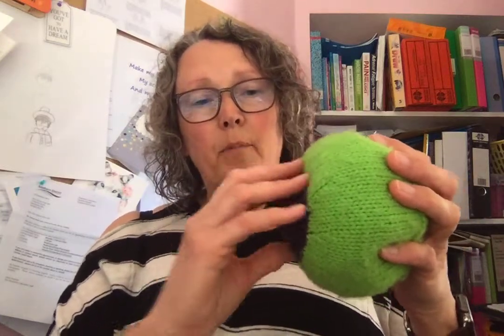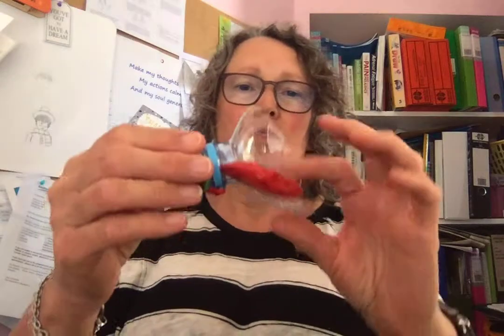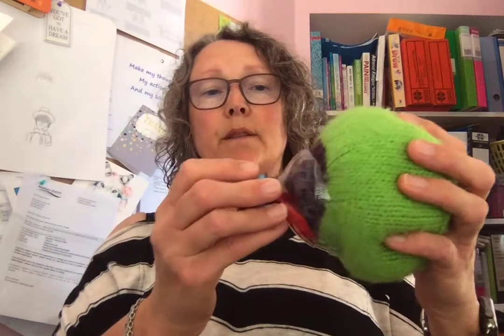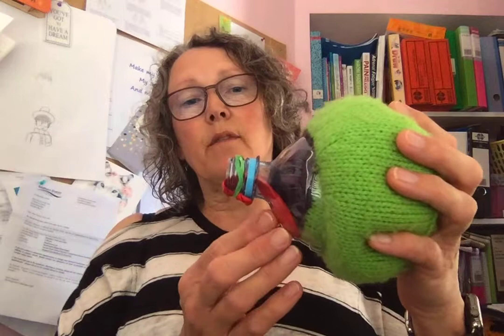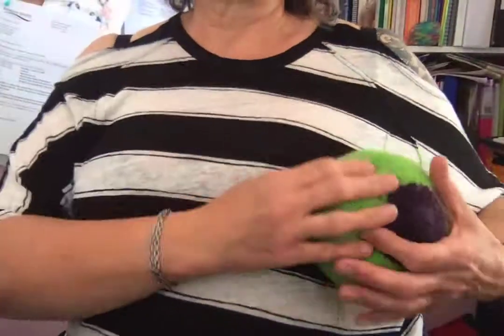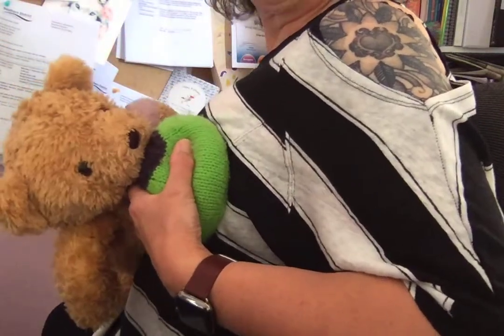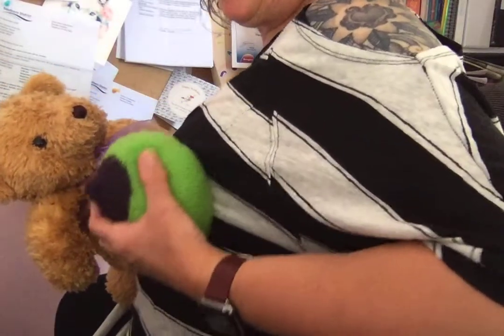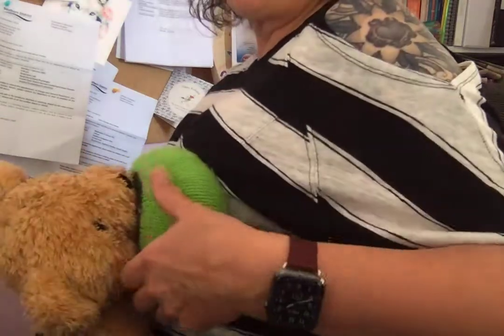Knitted Breast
How to use a knitted breast to help parents understand aspects of breastfeeding and hand expressing.